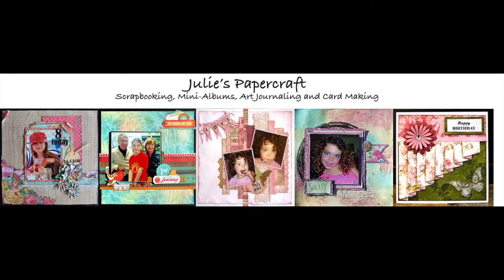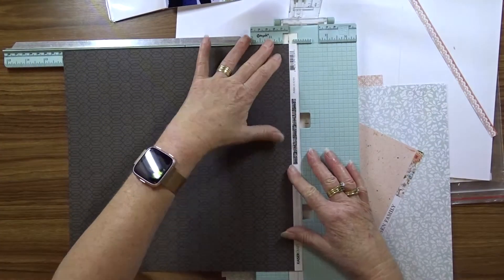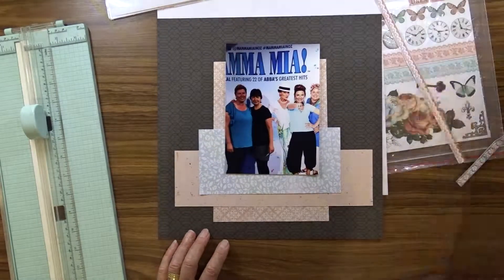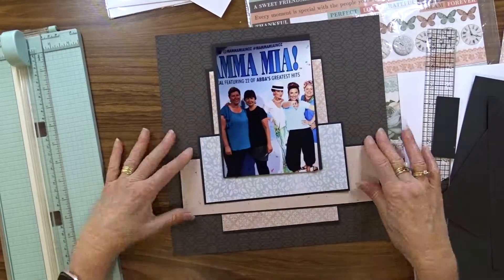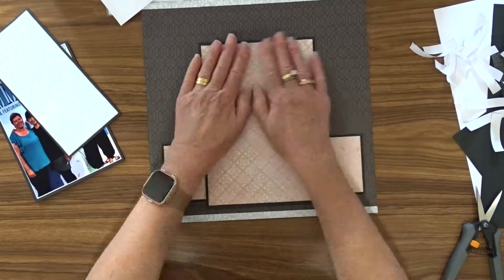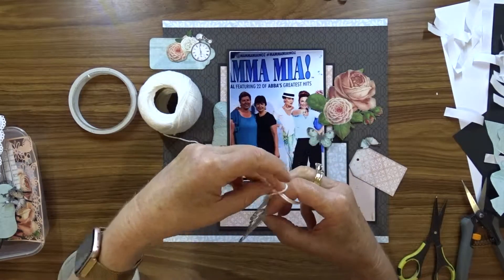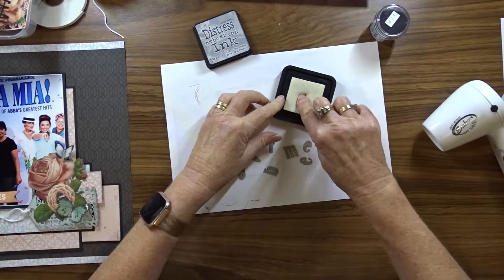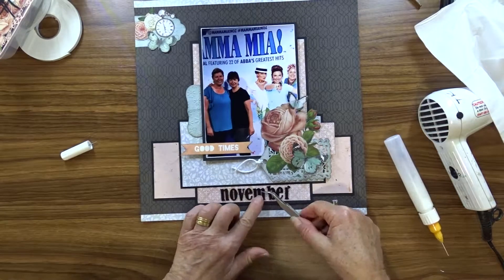Mamma Mia Layout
A layout using Kaisercraft papers.. I have used die cuts, fussy cutting and heat embossed chipboard on this layout.

You can see more of my layouts here:-